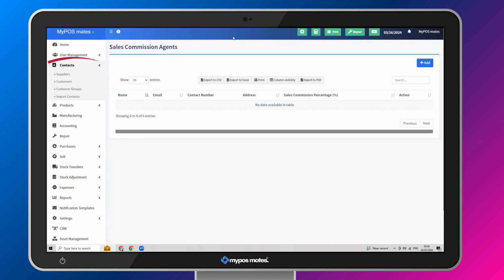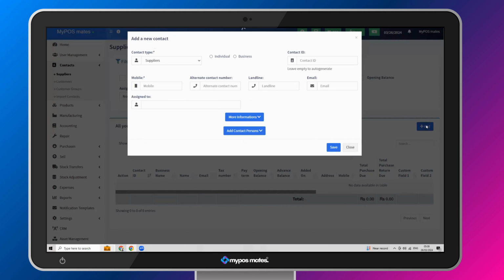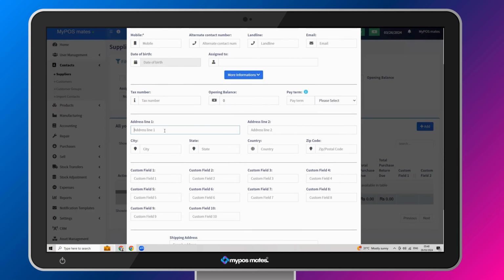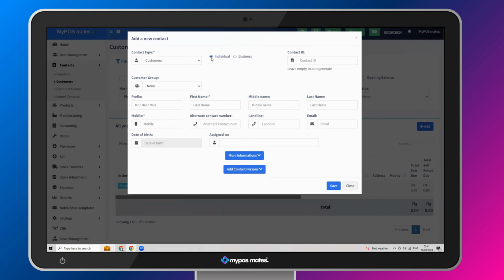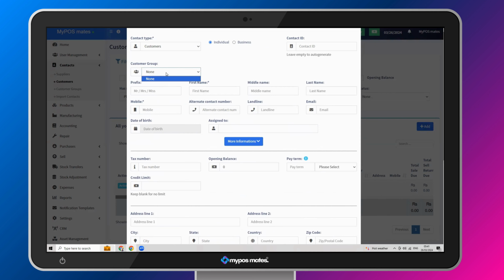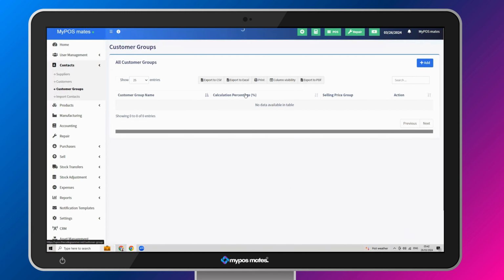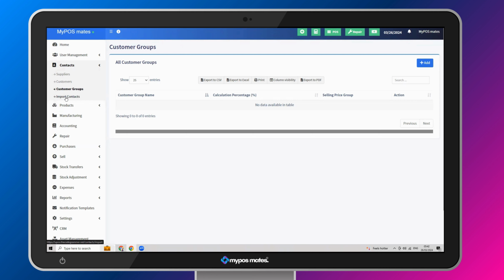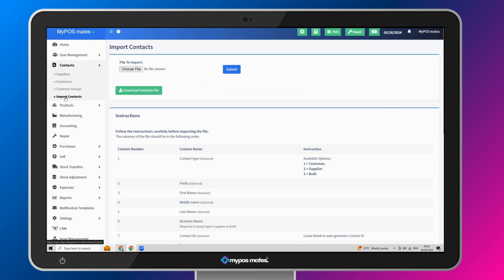MyPOS Mates Technologies | Back Office Operations | Manage Contacts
Discover the simplicity of managing contacts within your POS system! With just a few clicks, you can store customer information, track purchase history, and personalize the shopping experience. Join us to unlock the full potential of contact management in your POS system!"

BUY IN UK | £ 9.90
BUY IN USA | $ 16.90
BUY IN SRI LANKA | RS.2900